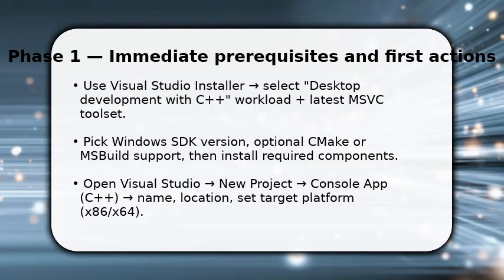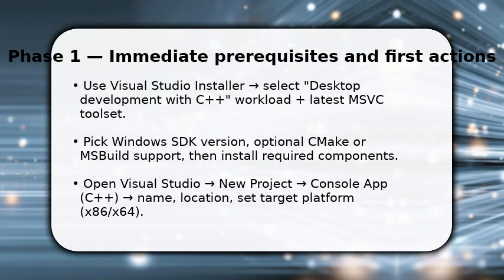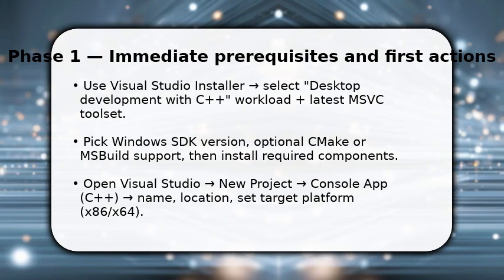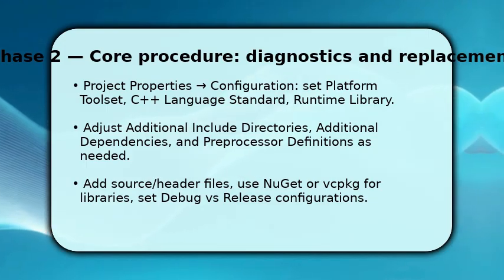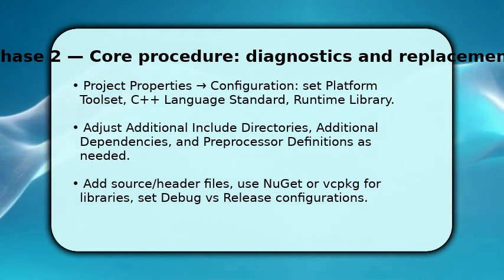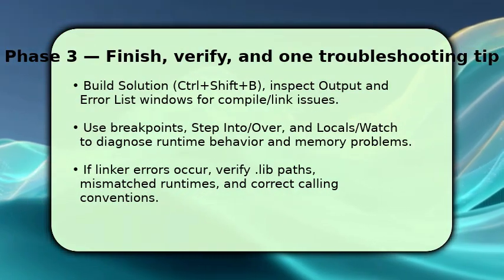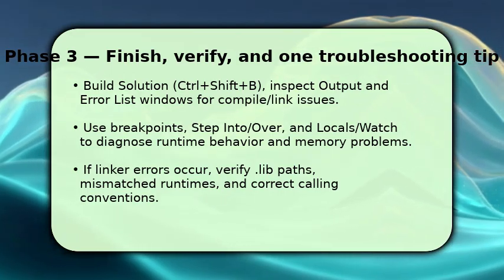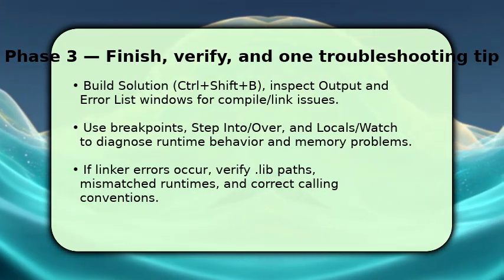How to Use Microsoft Visual C++ (updated)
How to Use Microsoft Visual C++ (updated) | 🔒 Surfshark VPN Deal — Stay private and secure. $1.99/mo + 3 Months Free ▸

Discover the latest techniques for using Microsoft Visual C++ in your projects. This updated guide covers essential tools, best practices, and troubleshooting tips to enhance productivity within this powerful programming environment.

Microsoft Visual C++, Programming Guide, Visual Studio IDE Tutorial, CPlusPlus, SoftwareDevelopment, TutorialVideo, ProductivityTools, TroubleshootingGuide, BestPractices, UpdateVC++,